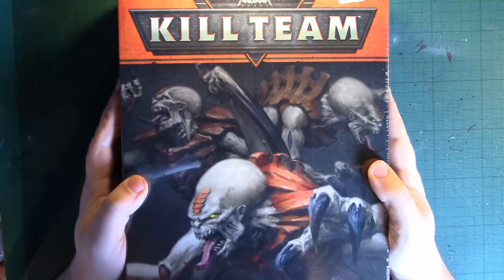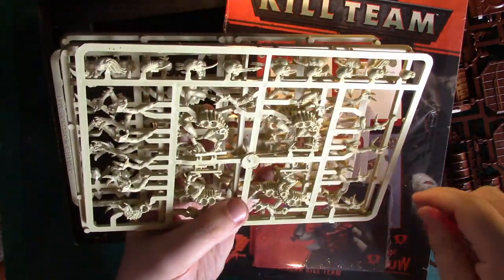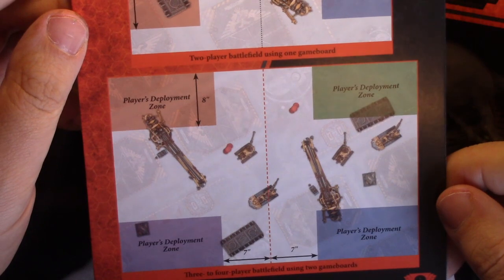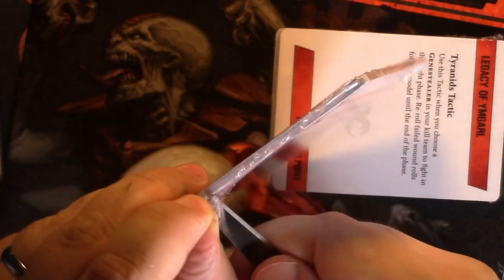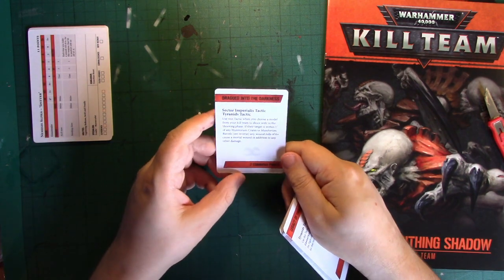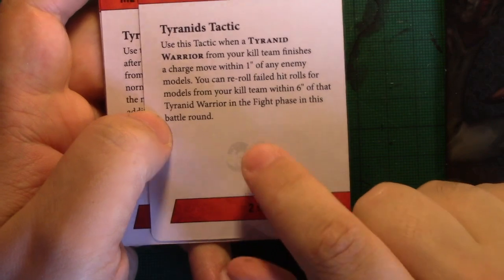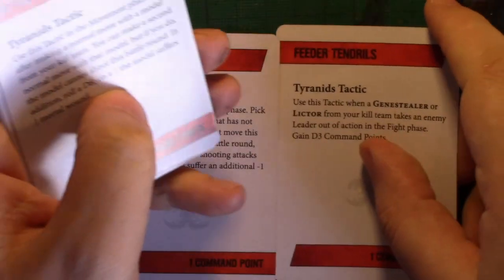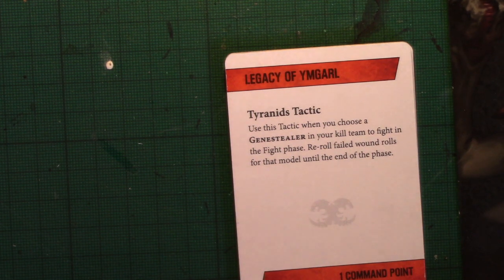Kill Team Unboxing Tyranids - The Writhing Shadow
Unboxing the Tyranid Kill Team set with a close look at the tactics cards and missions, and discussion of the tactics cards.